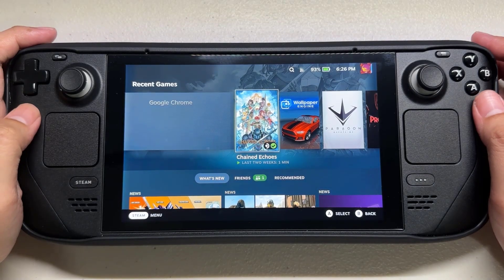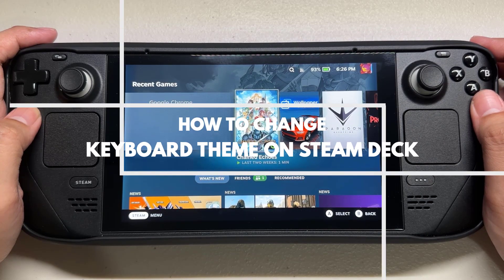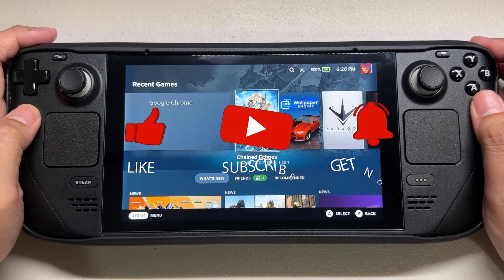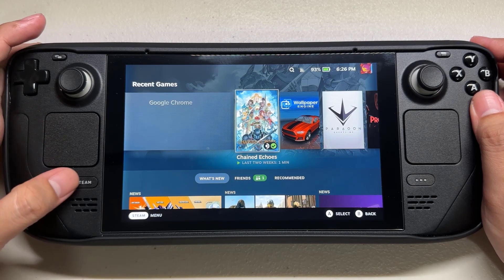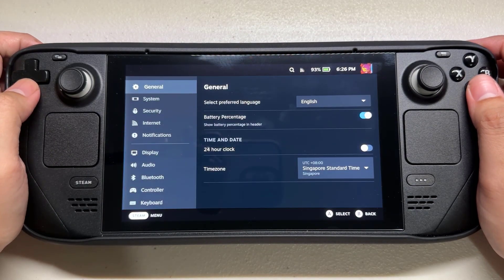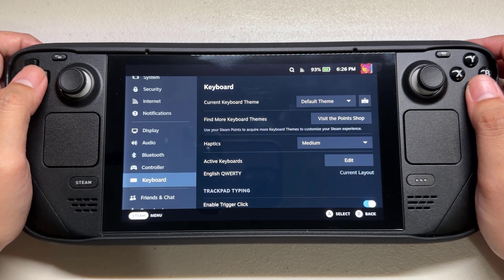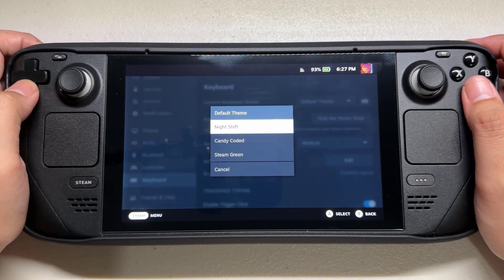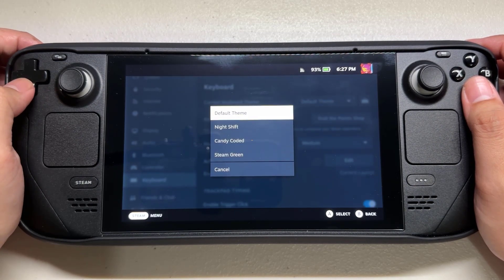How to Change Keyboard Theme on Steam Deck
In this video we will be showing you on How to Change Keyboard Theme on Steam Deck.